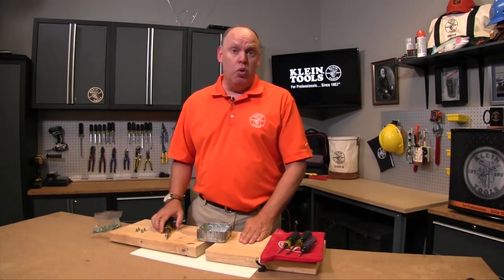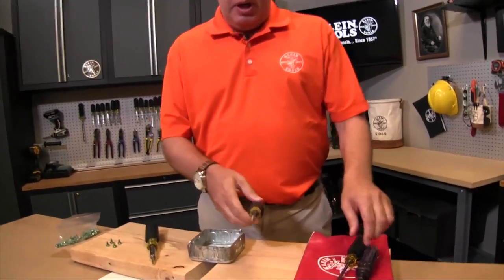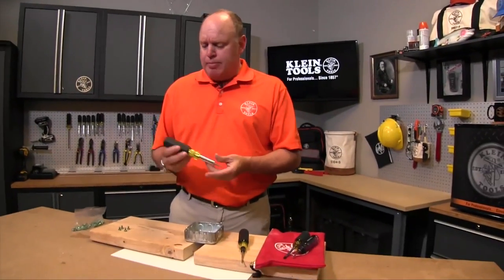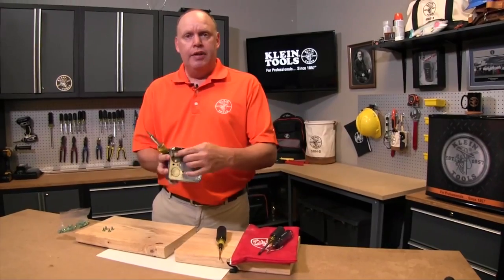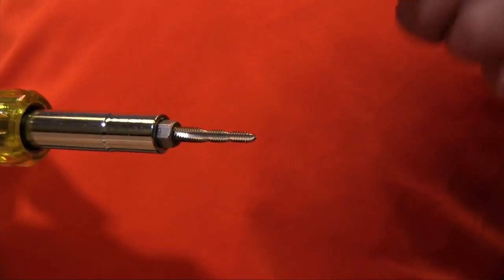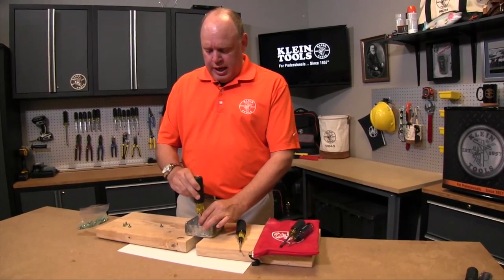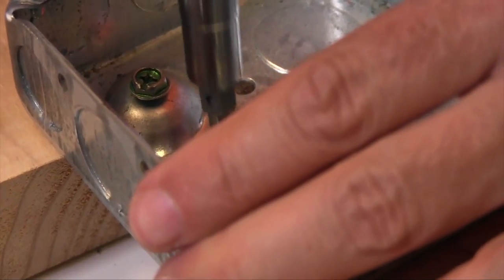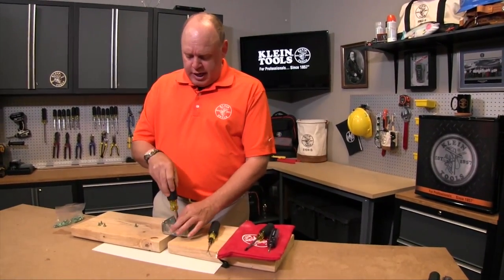How To Use The Multi-Bit Tap Tool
Learn the proper techniques for threading new holes and how to use our multi-bit tap tool.